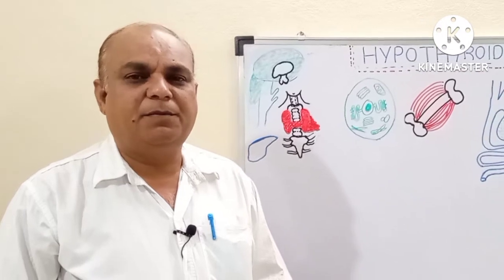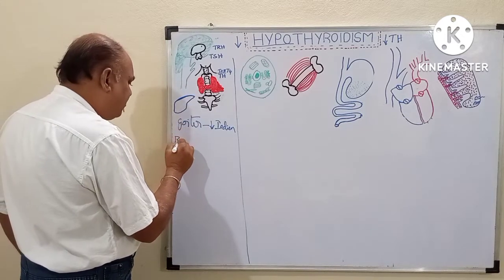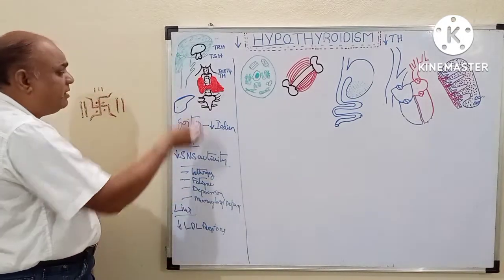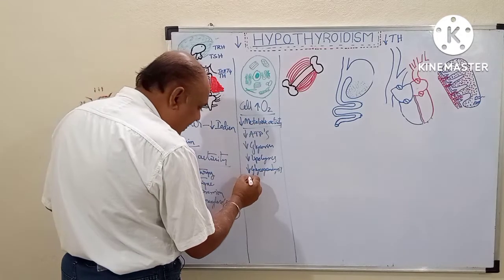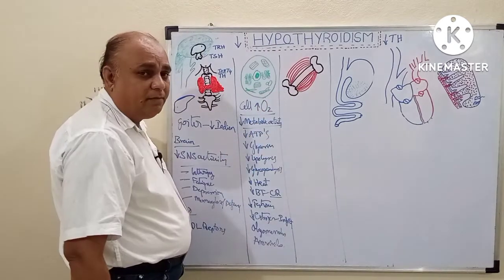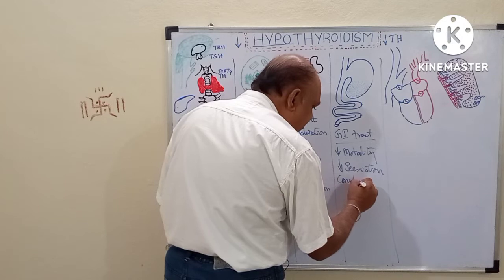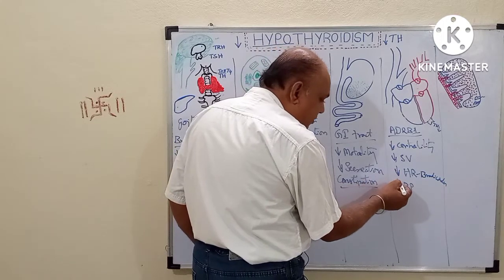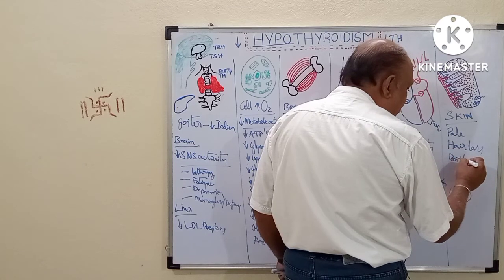Hypothyroidism Clinical features and Symptoms.